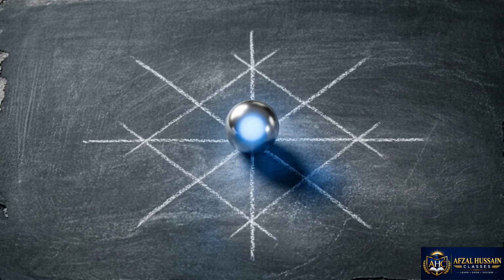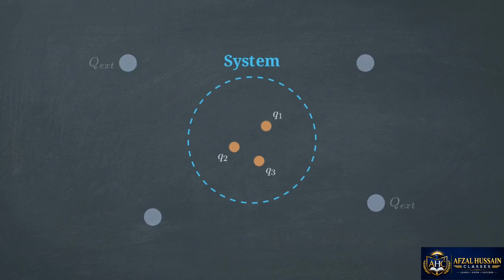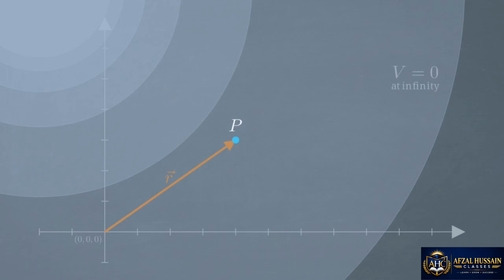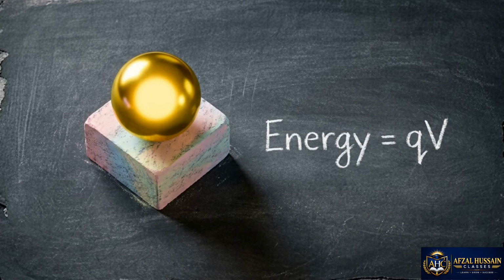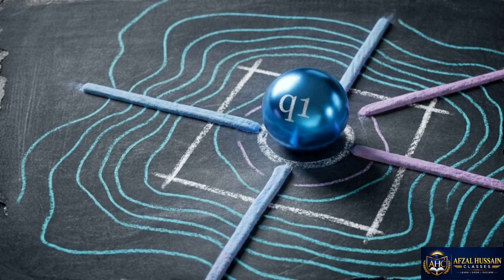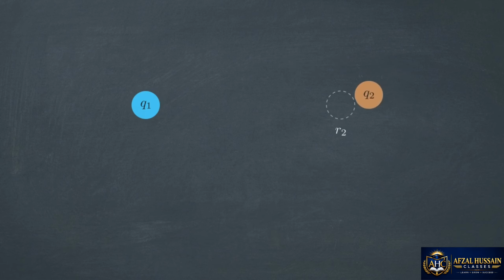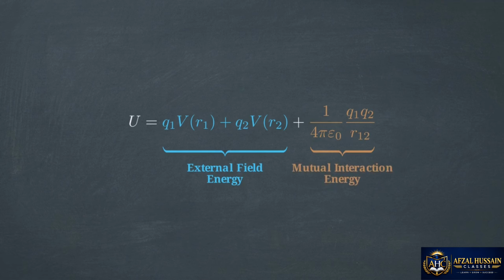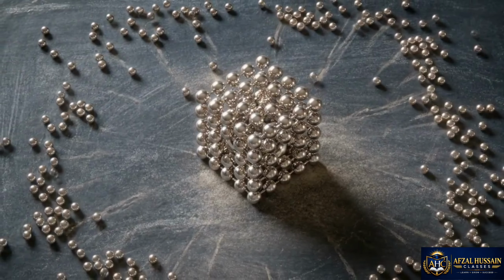⚡ Electrostatic Potential Energy in External Field | Class 12 Physics Chapter 2 Complete Explanation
⚡ Electrostatic Potential Energy in External Electric Field | Class 12 Physics

In this lecture, we learn the complete NCERT concept of Potential Energy of a Charge and Potential Energy of a System of Two Charges in an External Electric Field.

Topics Covered:
✔ Potential Energy of a Single Charge in an External Field
✔ Work Done in Bringing a Charge from Infinity
✔ Potential Energy Formula U = qV
✔ Potential Energy of Two Charges in an External Field
✔ Step-by-Step NCERT Derivation
✔ Physical Meaning of Each Term
✔ Board Exam Important Points
✔ JEE & NEET Concept Building
✔ Memory Tricks for Quick Revision

Final Formula:

U = q₁V(r₁) + q₂V(r₂) + (1/4πε₀)(q₁q₂/r₁₂)

This chapter is extremely important for:
• CBSE Class 12 Physics
• ISC Class 12 Physics
• NEET 2027
• JEE Main & Advanced
• CUET
• School Examinations

🎯 Board Exam Focused
🎯 Conceptual + Numerical Approach